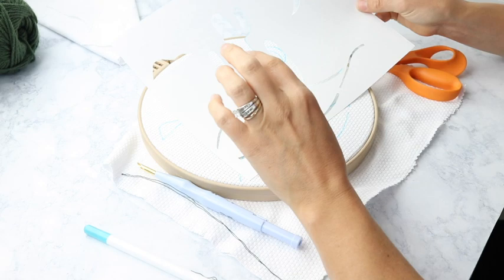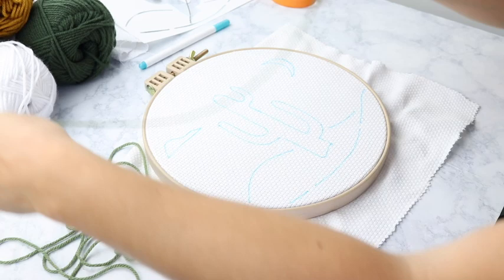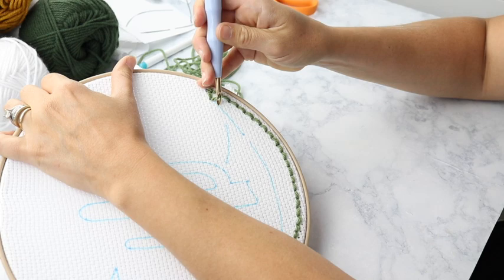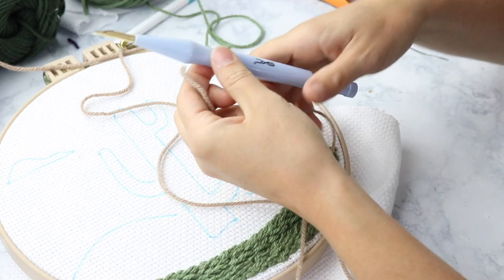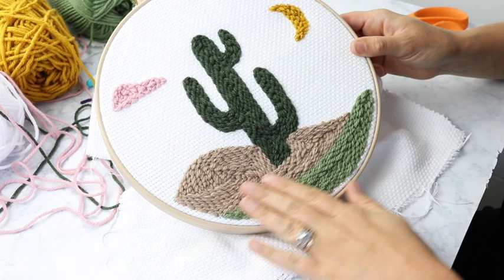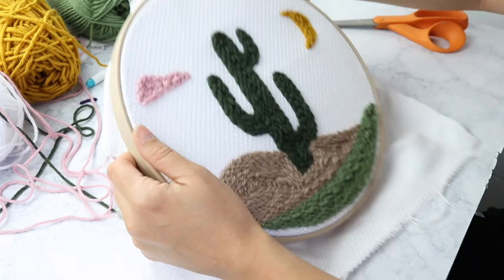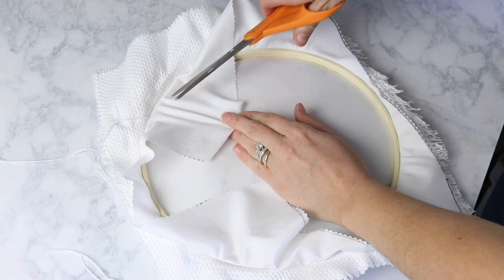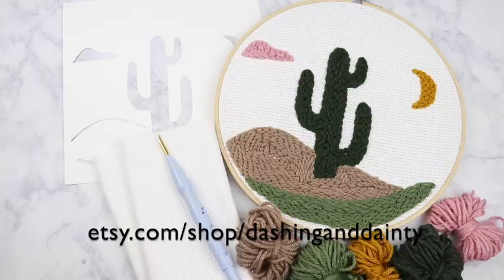PUNCH NEEDLE KITS | PUNCH NEEDLE SETS | PUNCH NEEDLE EMBROIDERY | PUNCH NEEDLE TUTORIAL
Punch needle kits are super popular and for good reason! When you buy one of these punch needle sets, you get everything you need to create your own punch needle embroidery wall art. In this punch needle tutorial I will share how easy it is to create your own punch needle art using one of our great punch needle kits. These punch needle sets come in tons of patterns and colors to choose from and you can find all of them in our Etsy shop.

PUNCH NEEDLE KITS:

FULL KIT

**NEW** PUNCH NEEDLE FABRIC

**NEW** BASIC PUNCH NEEDLE KIT

Supplies Used:
Monks Cloth
Punch Needles
Embroidery Hoop

Supplies:
Embroidery Hoop
Punch Needle

My Gear:
Lens